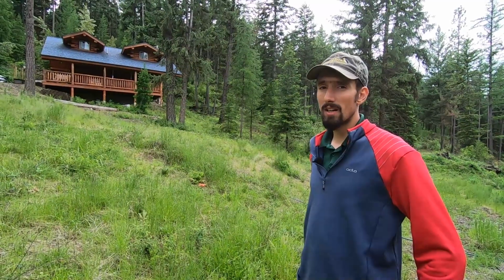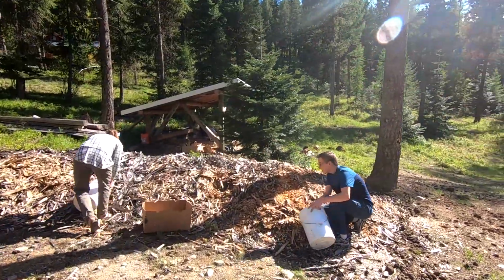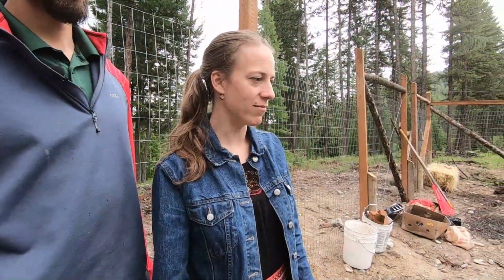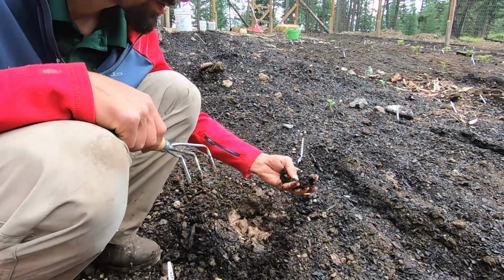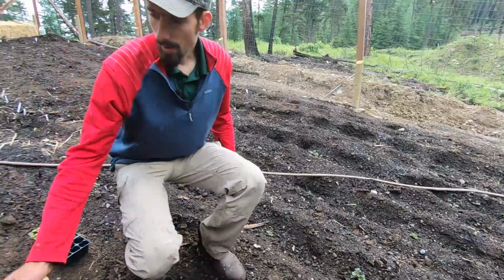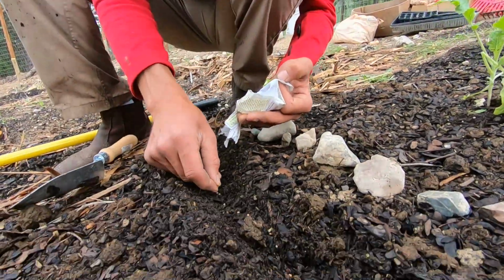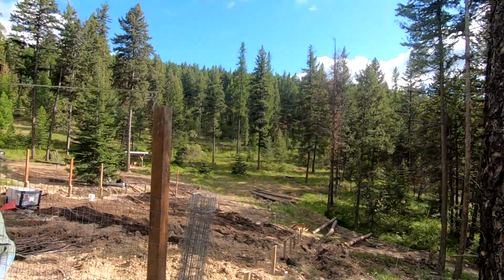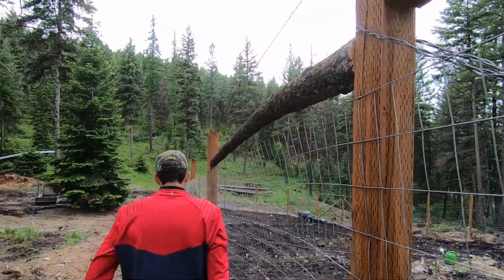Joseph and Sonia Garden and Homestead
Joseph and Sonia give you a tour of their first garden on their mountain homestead, where they have built a cute log cabin in the hills above Eagle Valley.